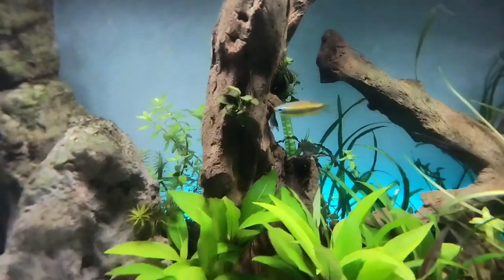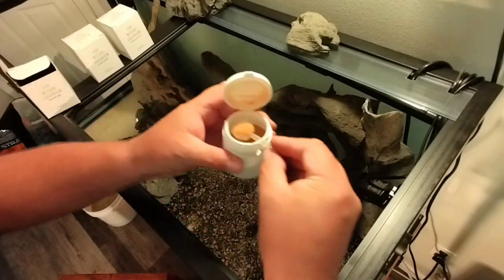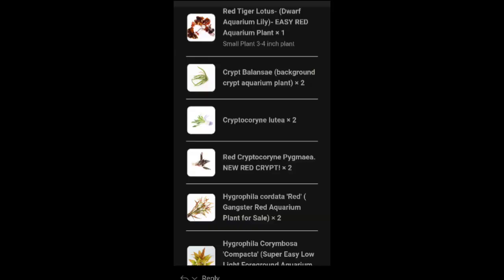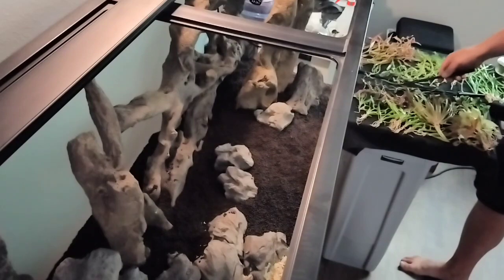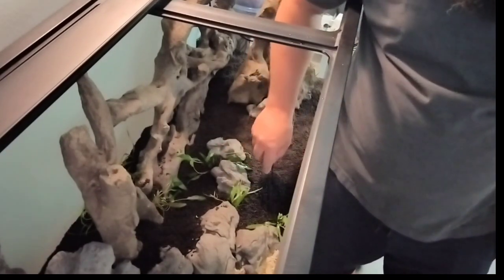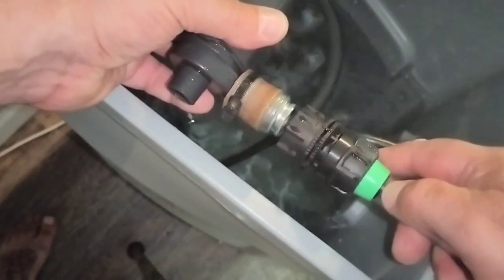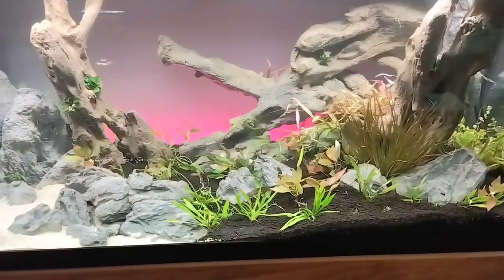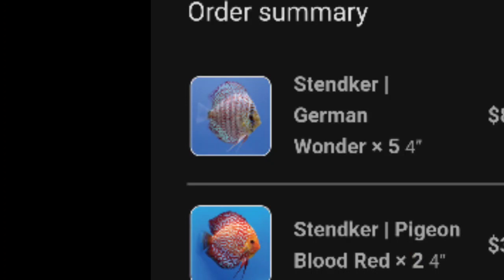Warm Water Planted 75 Gallon Aquascape Set Up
Stacking Rocks A-I x12
Mistwood 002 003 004 x3
Heater covers large and mid size x2

Yellow Flame Bacopa
Crypt Balansae
Crypt Pigmaea Red
Crypt Lutea
Red Tiger Lotus
Hygrophila Cordata
Hygrophila Corymbrosa Compacta

Myriophyllum Aquaticum Parrot Feather

Dwarf Sag
Pygmy Chain Sword
Baby Tears

moved over from other tanks
Godzilla Buce
Blyxa Japonica sp. Roban

2.5 17lb bags of fluval stratum
10lb Caribsea aragonite sand
ADA La Plata Sand
ADA Powersand Advanced
ADA Bacter 100
ADA Clear Super
ADA Tourmaline BC
Kasa WiFi Power Strip
Fluval FX4 with FX Spray bar Kit
Fluval Plant 3.0 48inch
SR Aquaristik dual stage C02 Reg
10 lb C02 Cylinder
Aquarium co-op Air Pump
BRS Titanium 200w heaters x2
Innovative Marine Helio Heater Controller
Serene Aquarium Background
Twinstar Nano+ Algae Inhibitor
Biohome Ultimate Filter Media
Aquarium co-op Easy Green
Dan'sFish.com Golden Congo Tetras
Giant Otocinclus

Stay safe,
Snooch